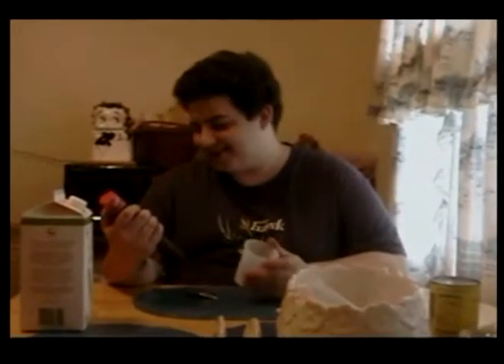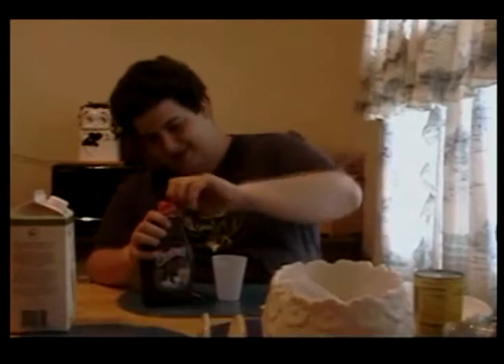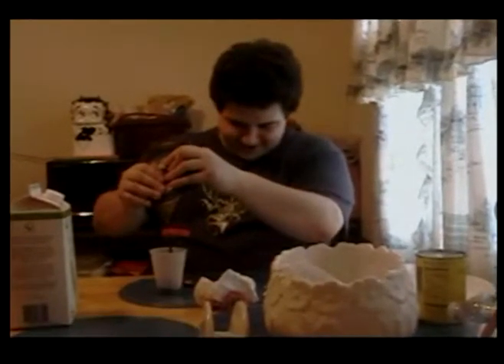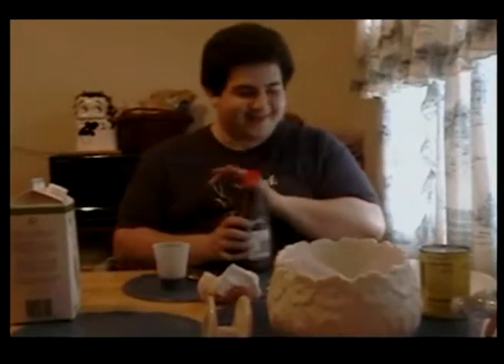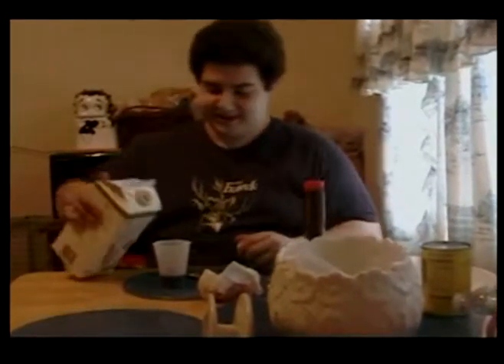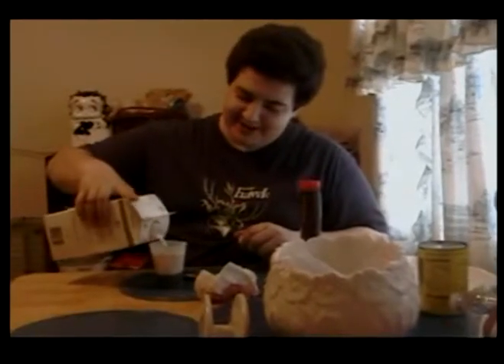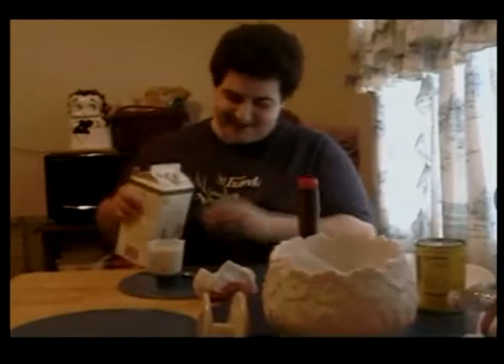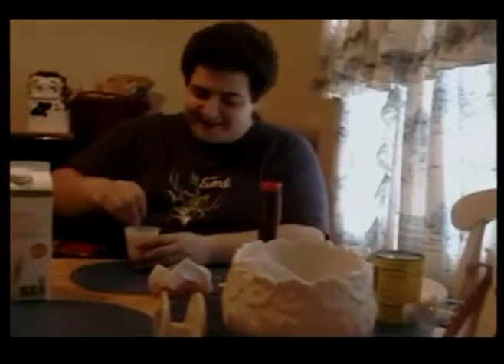How to chocolate milk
lunchman making chocolate milk